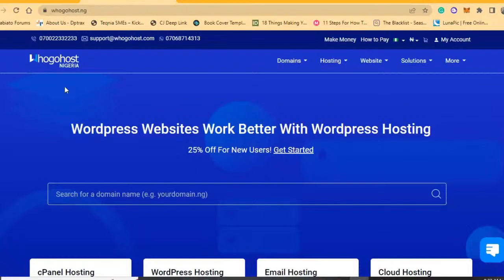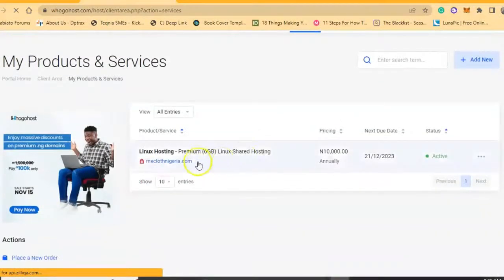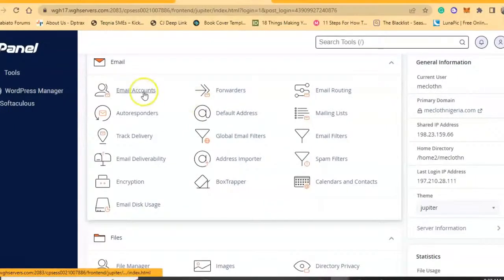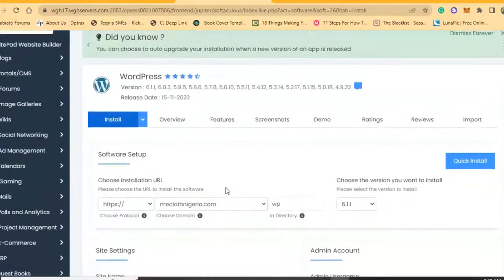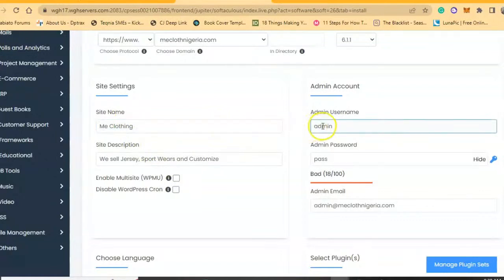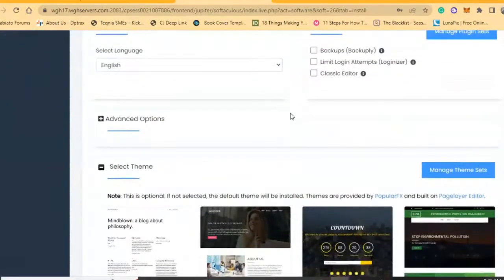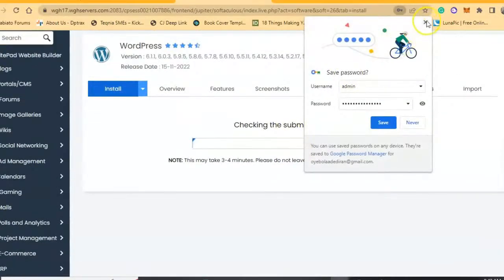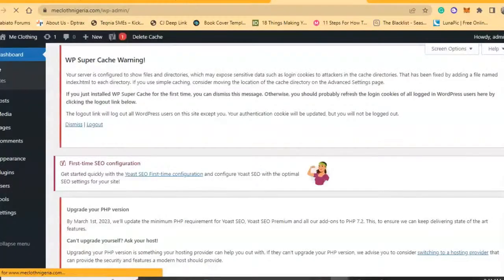How to Install WordPress after Buying a Domain name and Hosting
In this video, I will show you How to Install WordPress in cPanel Manually Step by Step yourself after buying your domain name and hosting either from a Nigerian or Foreign Hosting Company.

Either you are a business owner, student, or just interested in WordPress.